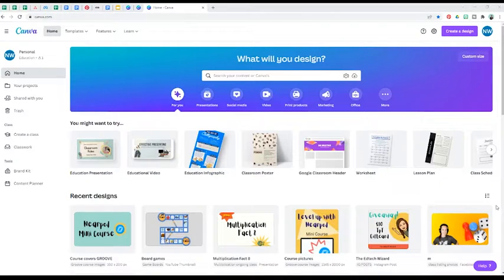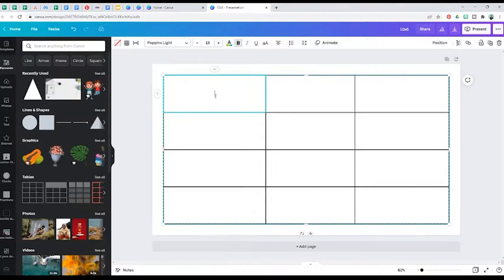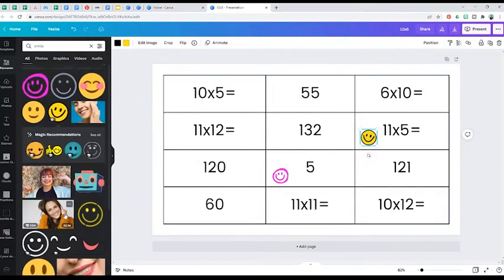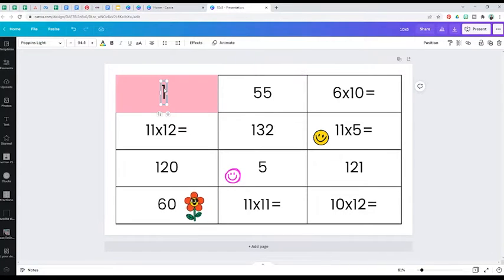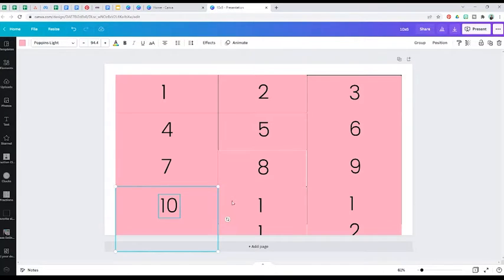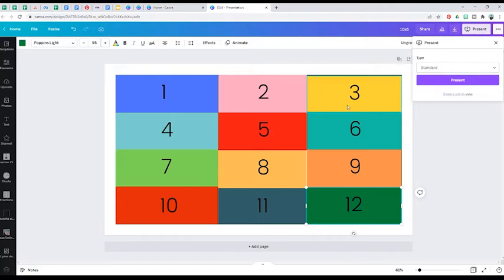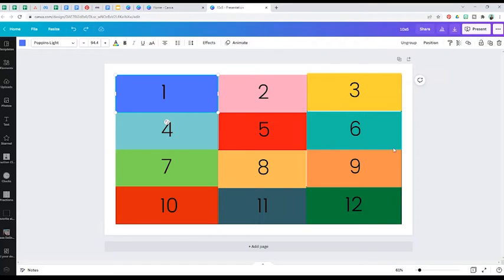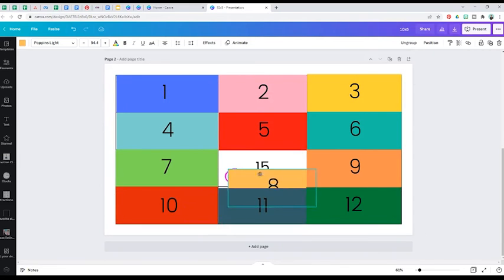Easy Memory Game Created with Canva (Outschool Teachers)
Create a fun Memory game your online or Outschool students will love using Canva! In this step by step tutorial, I will should you how to create your own memory game from start to finish. This memory game is a great game to play with your students over zoom.

My GOODIES!

Sign up for a free mini coaching session to see what technology you can start using in your own classroom to create engaging lessons and activities your students will love. Start confidently teaching with technology and create profitable online classes to build a steady stream of income.

Look in my stores to find digital game templates to help you create engaging lesson activities painlessly and effectively. Your students will love you for it!

I have editable digital game templates and digital math games.